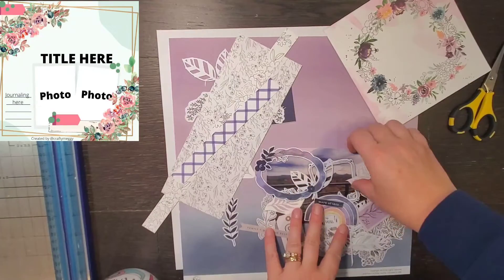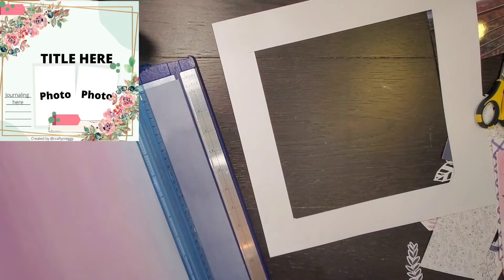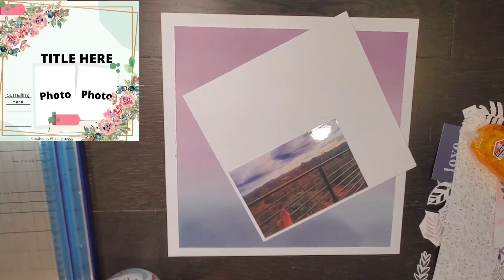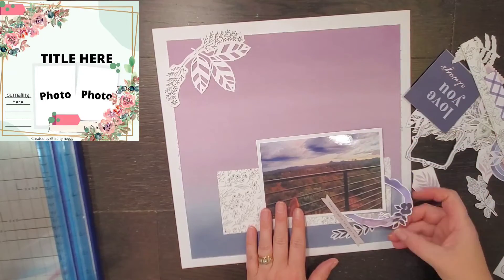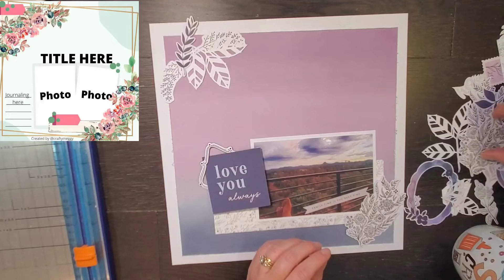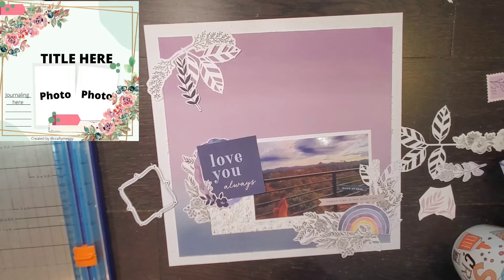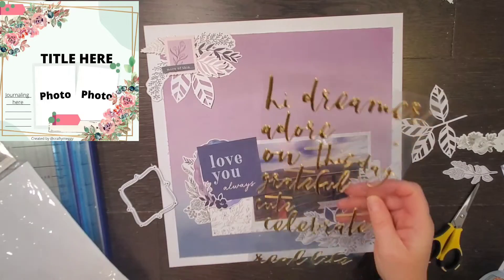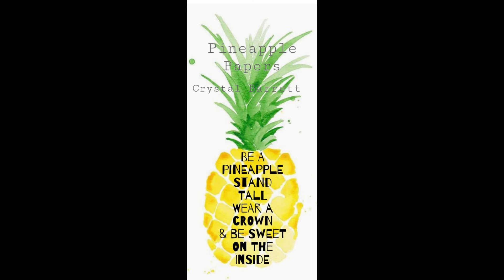Sketch Sunday and 30DSCBL10 Day 2